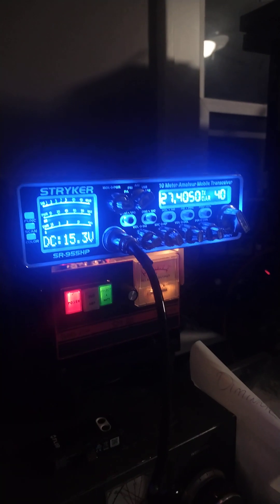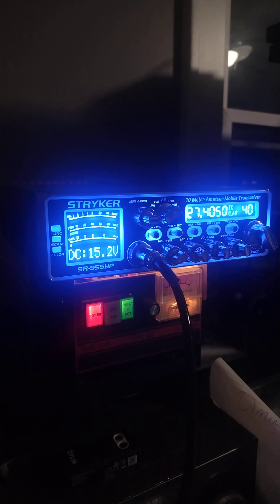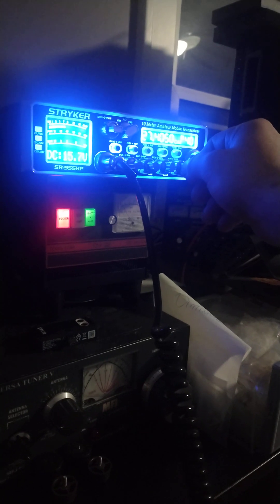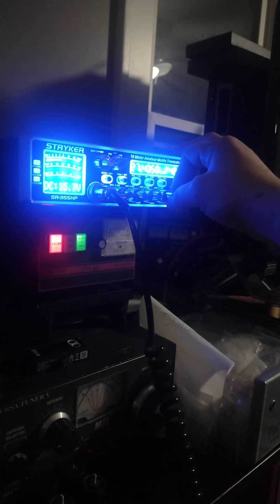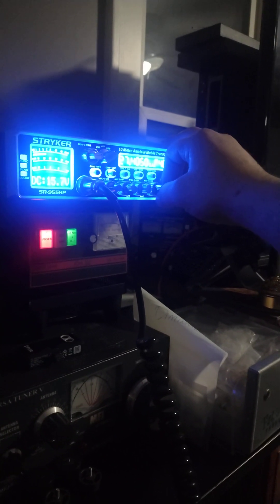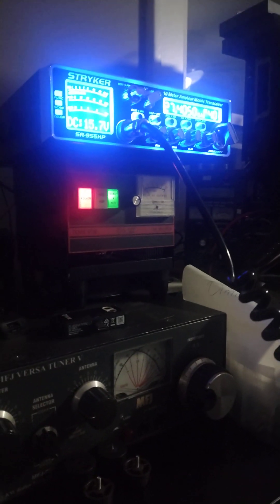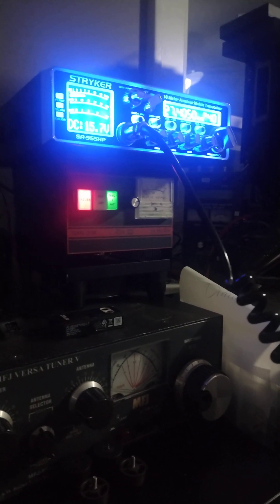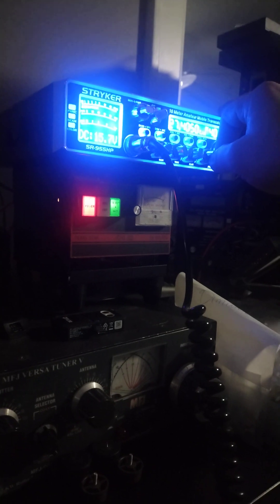Skip SSB Operator mic Australia 5by9